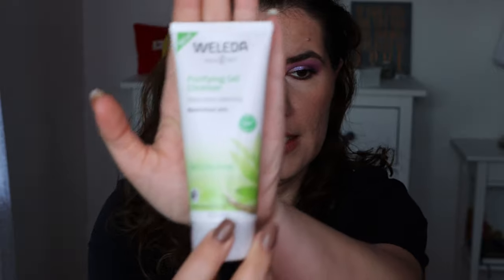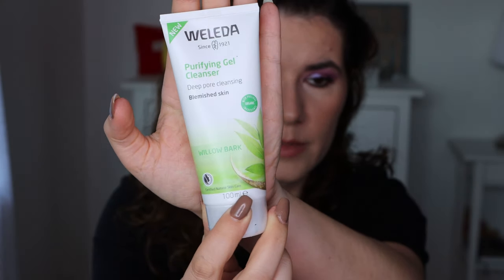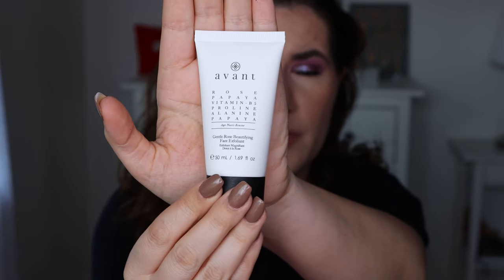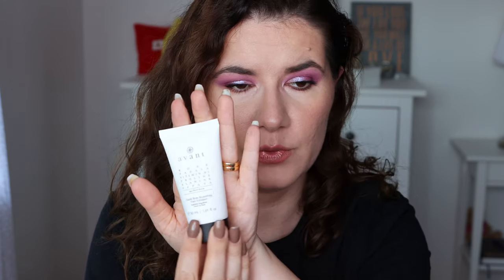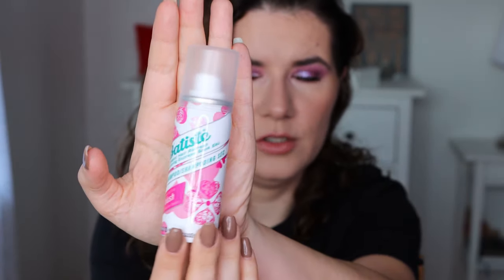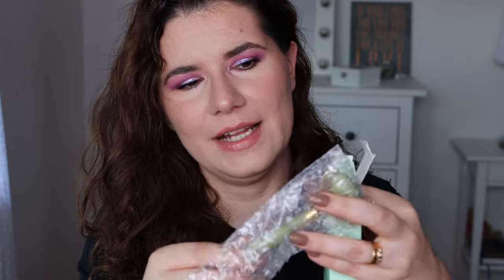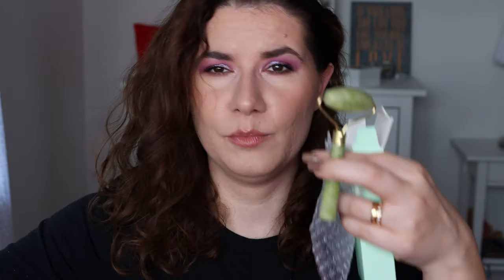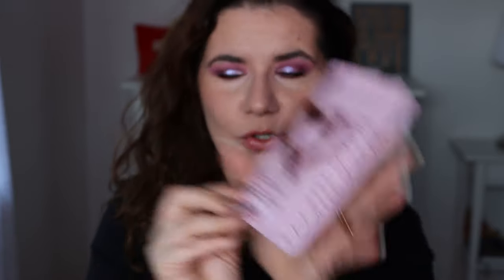Glossybox Unboxing September Box